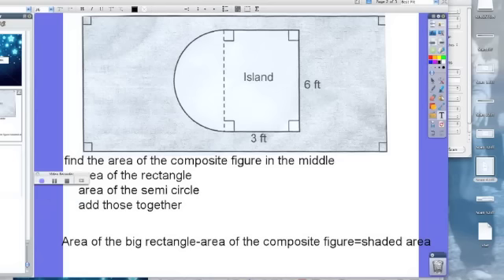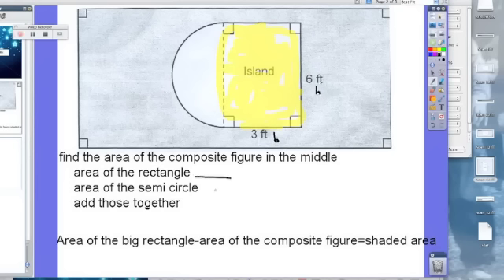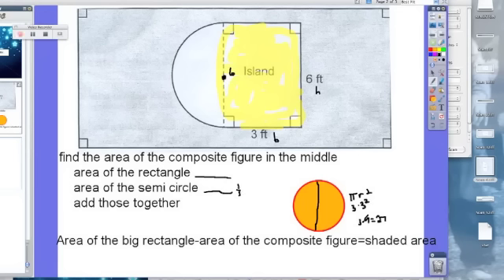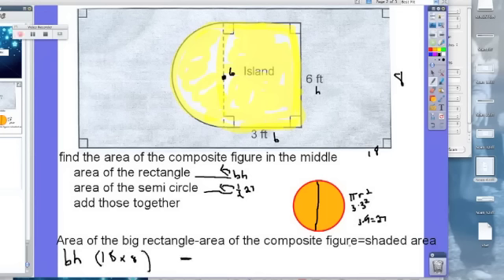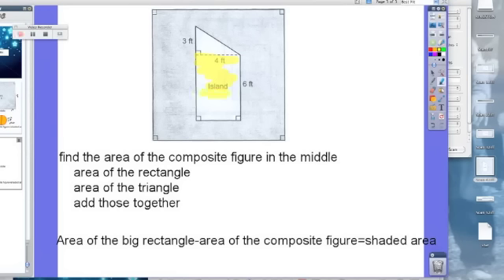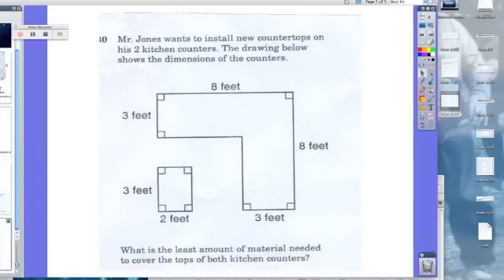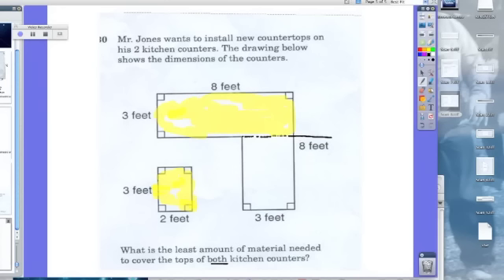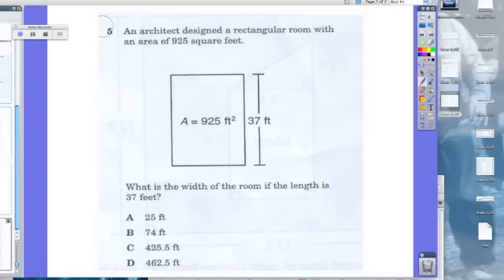My First Project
Explaining homework problem